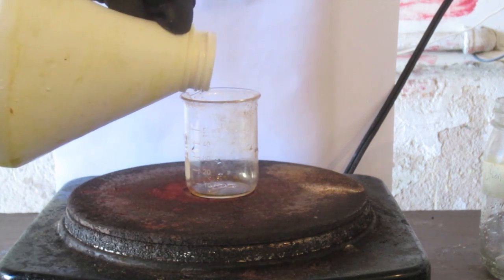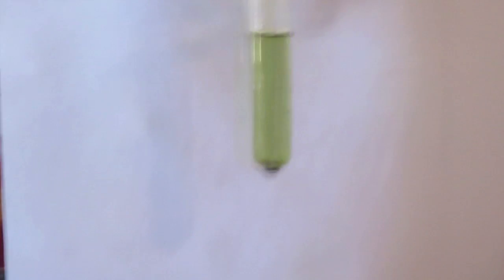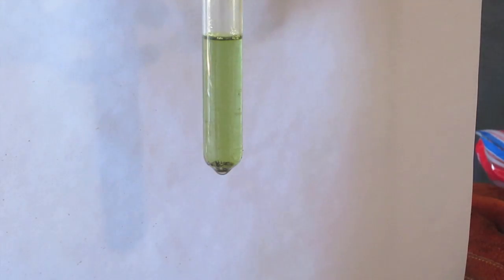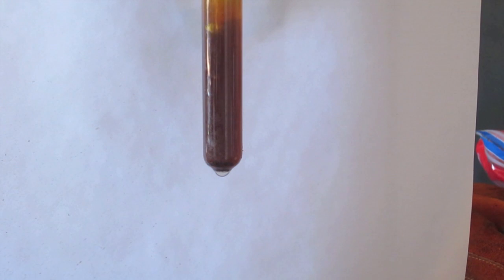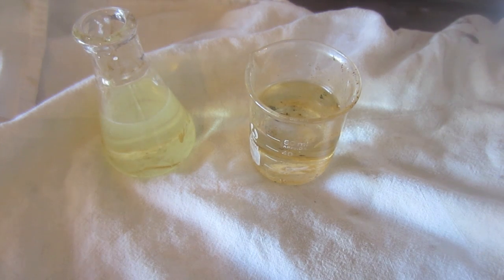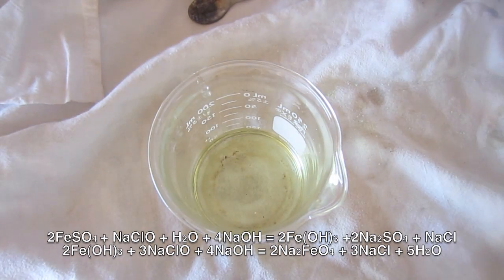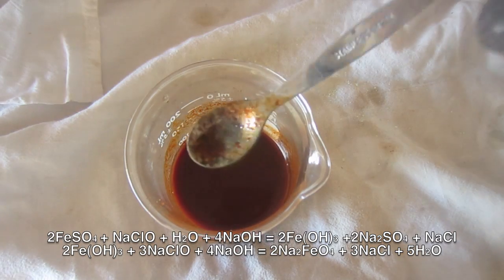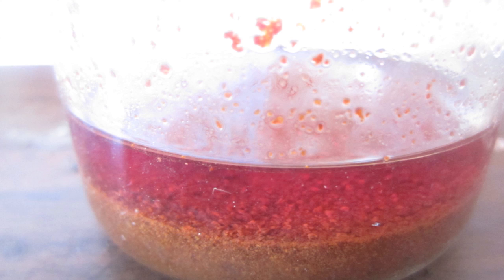Iron (new and improved)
I talk (very briefly) about the iron age, and then about iron's important role in the life cycle of large stars. I also talk about its aqueous chemistry, show the beautiful and elusive ferrate(VI) ion, and talk about ferrate's potential uses in organic synthesis. I show how ferrate can oxidize ethanol just to ethanal (ethylaldehyde), and not all the way to ethanoic acid (acetic acid). All in all, I show four oxidation states of iron.